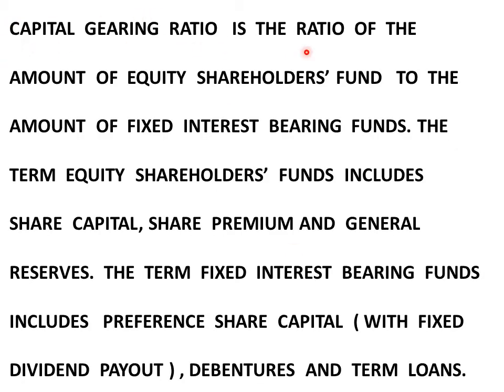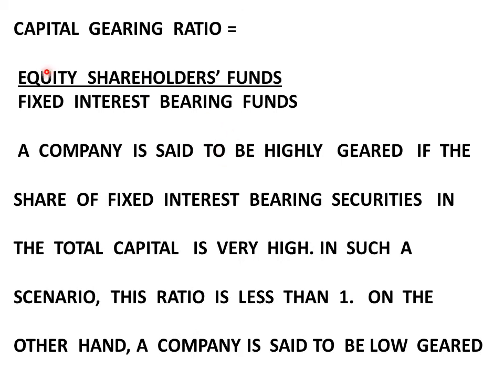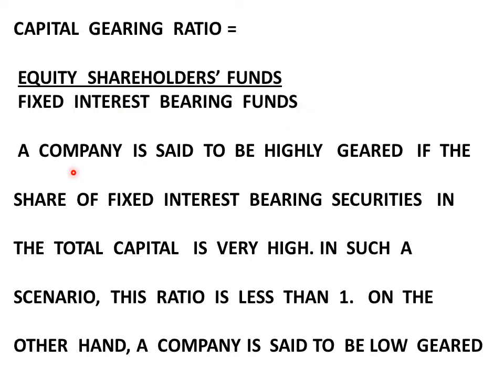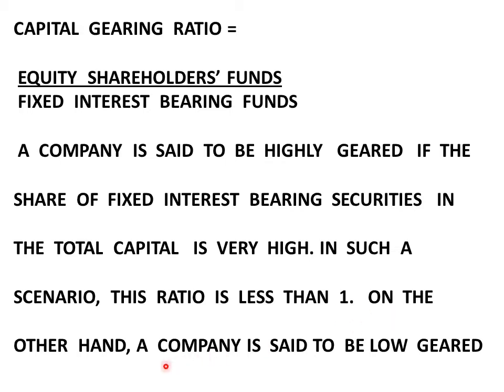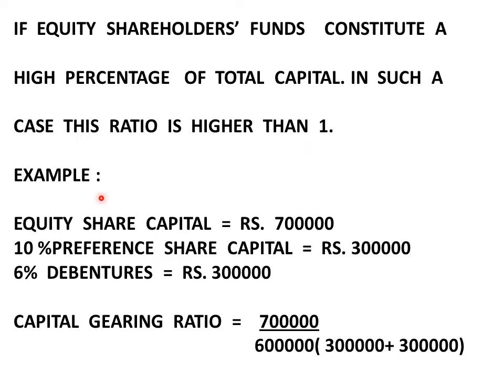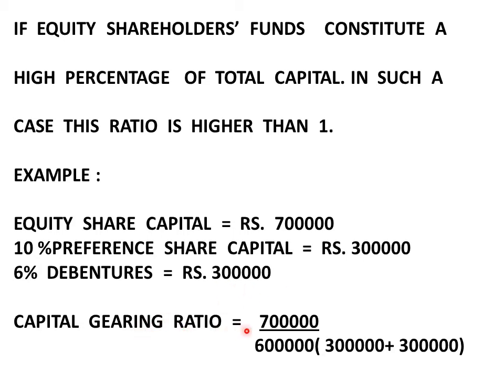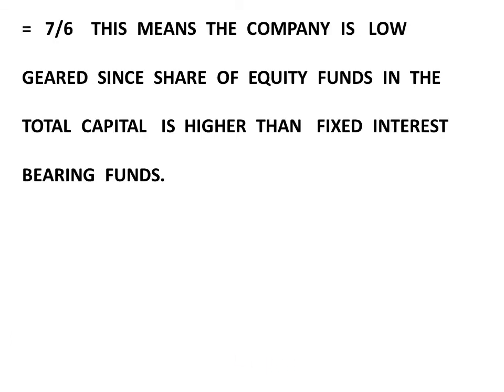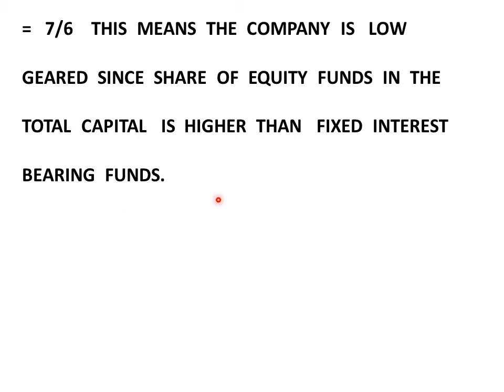CAPITAL GEARING RATIO